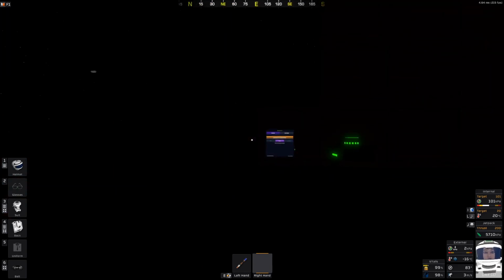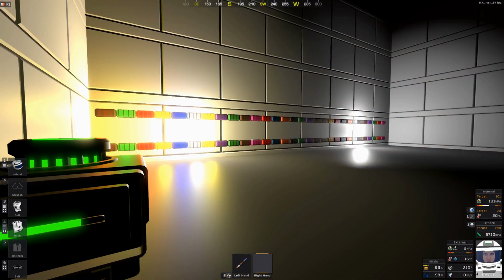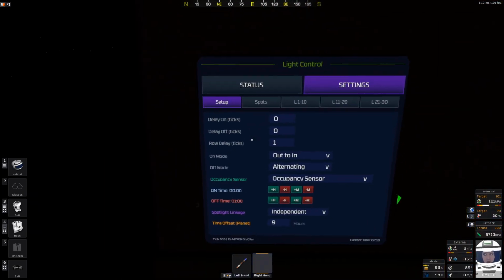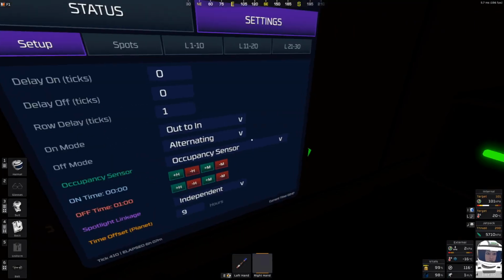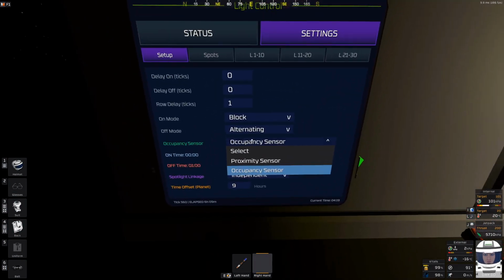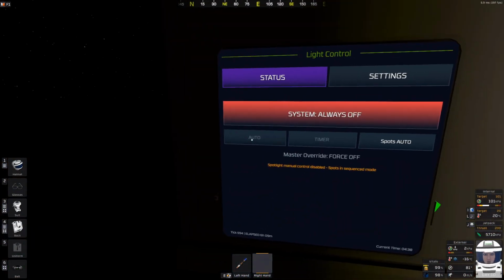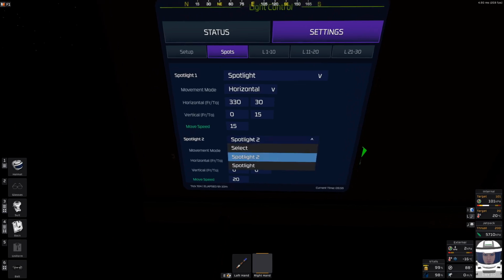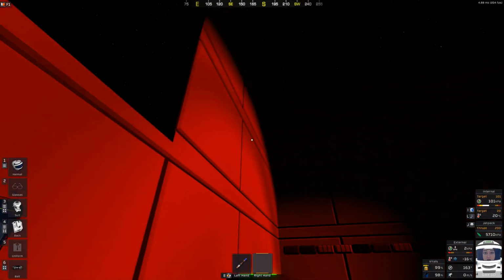Light Control - Control your base lights in any way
🌟 Transform your gaming experience in Stationeers with my ultimate lights control pad setup!
🚀 In this video, we dive into a new script which allows you to control your base lights in many different ways.

Set up different modes like ascending or descending order for the lights turn on/off sequences which allow you to create amazing effects for your base. Optional also comes support for spotlights and timer based on/off triggers.

🔊 Artist:
Scott Buckley